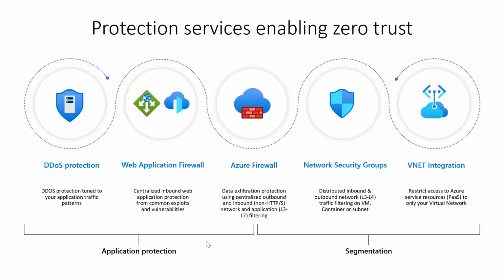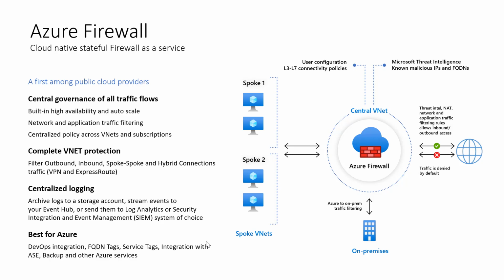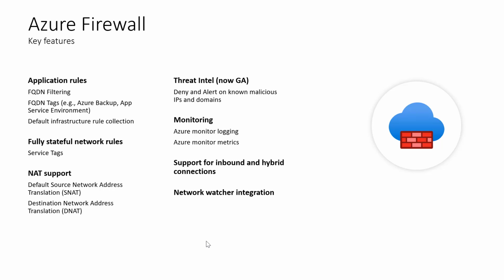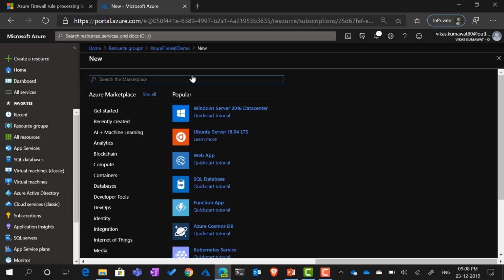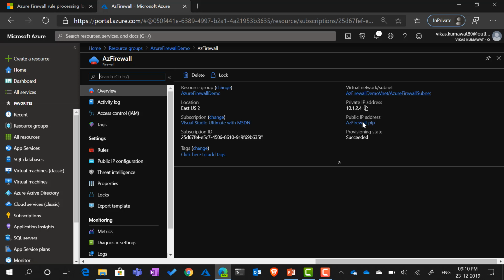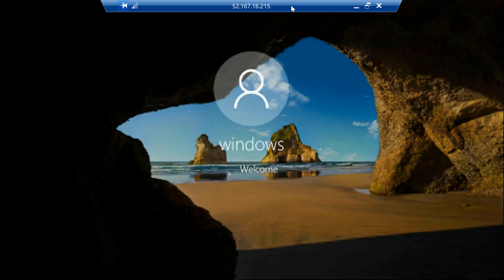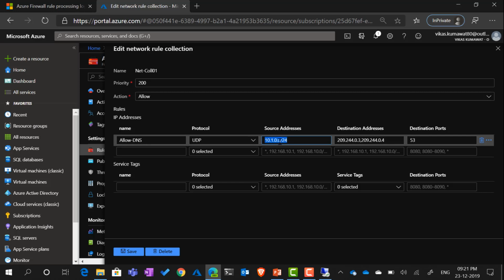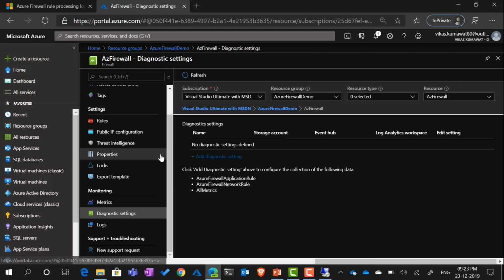Day 25 - Azure Firewall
Today we have Vikas Kumawat @VikasKumawat80 giving us the gift of Azure Firewall.